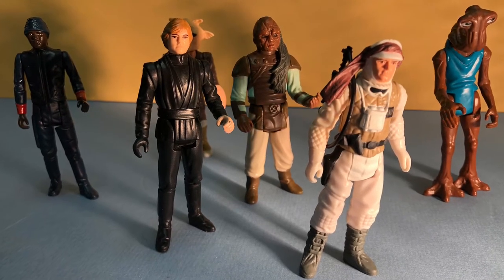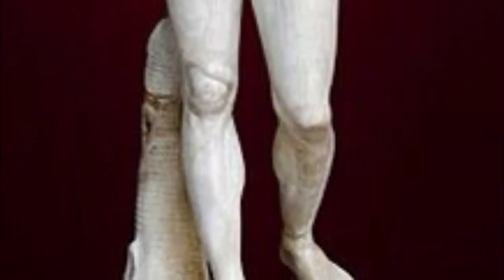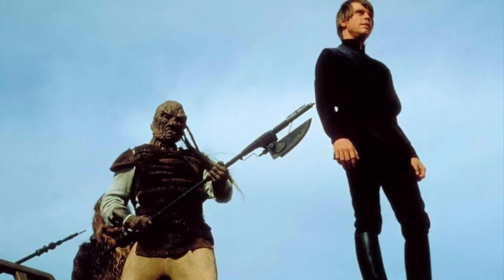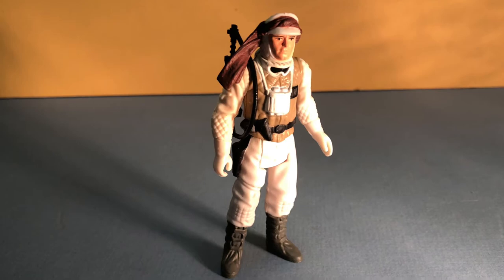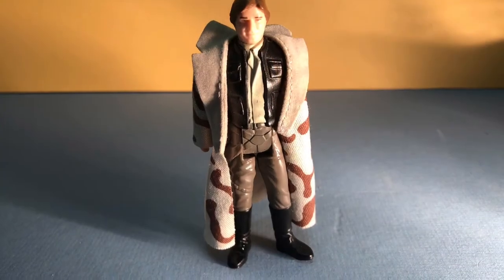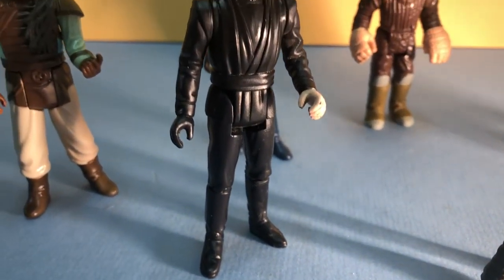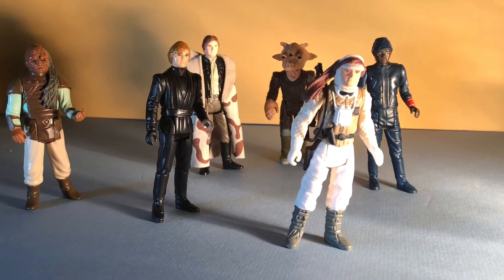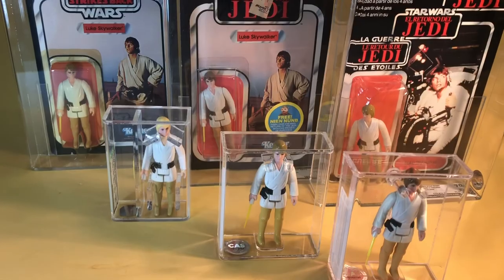Kenner Contrapposto: the artistry of vintage Star Wars figures